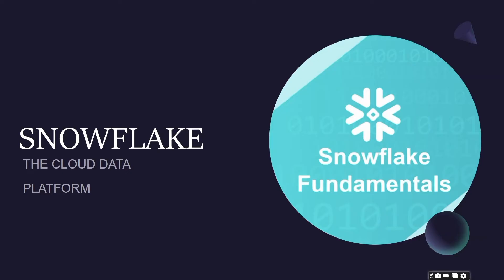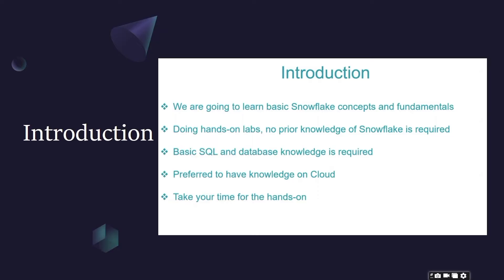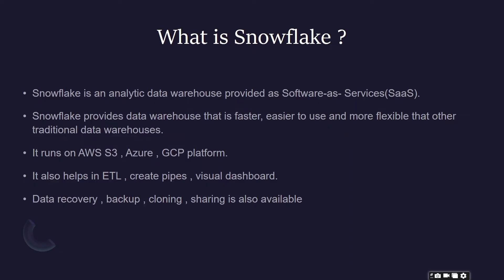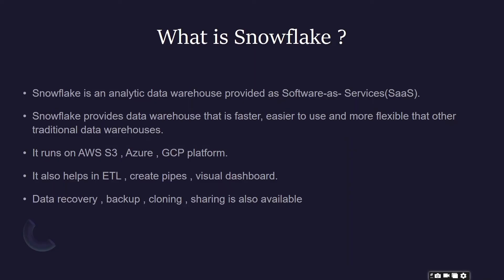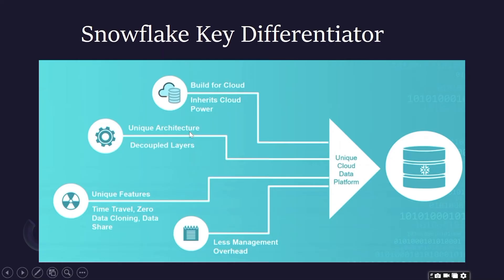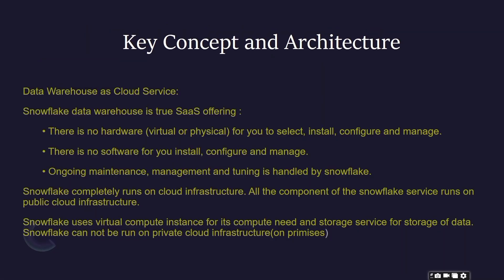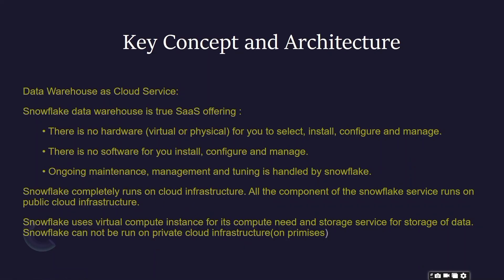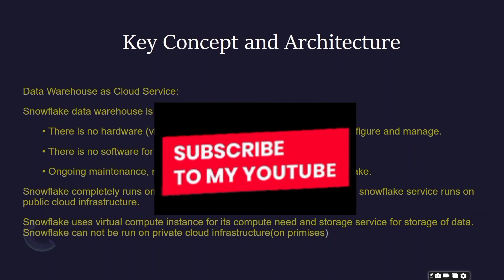1. Snowflake Data cloud platform Overview | Intro | What is Snowflake❄ | Full series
Snowflake Data cloud platform Overview | Into | What is Snowflake❄ | Full series

Sql - query language
mysql - Database

What is snowflake?
snowflake full tutorial
snowflake complete series
snowflake
snowflake tutorial
snowflake architecture
snowflake complete course
snowflake complete videos
How is snowflake different from other databases
Databases difference
Snowflake with aws, azure  and gcp
full snowflake tutorials
Snowflake complete architecture
shared architecture
shared nothing architecture